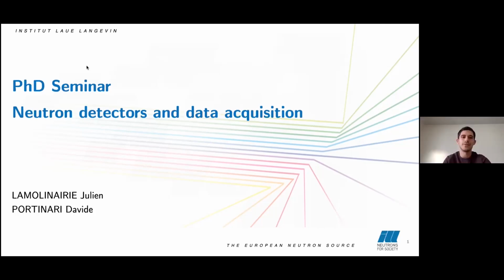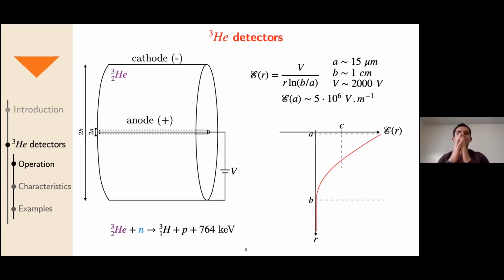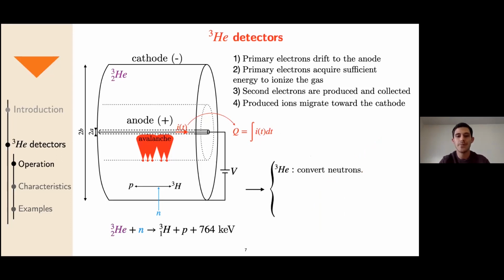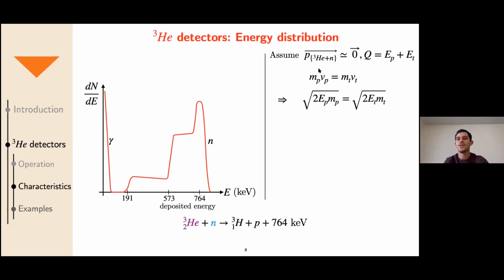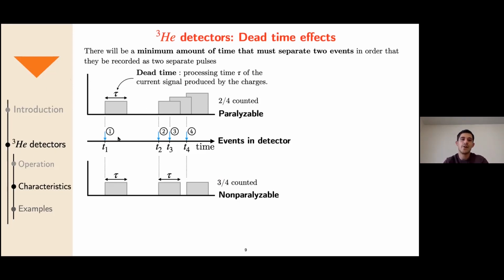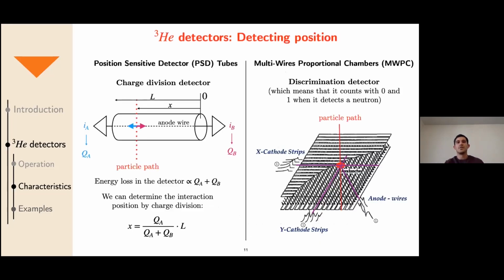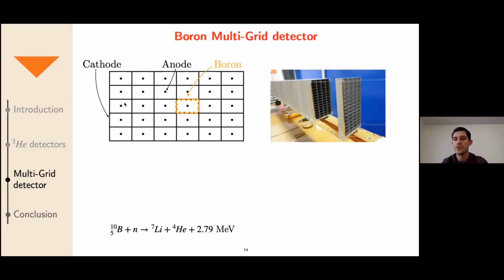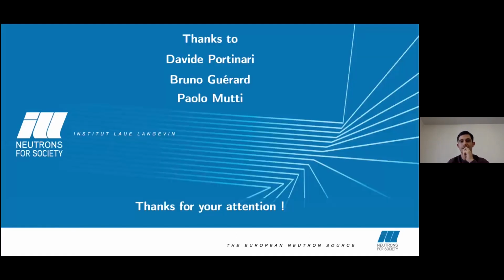07 - Helium and multi grid detectors by Julien L.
00:00 | Overview
00:39 | Introduction
04:05 | 3He detector
23:45 | Multi-Grid detector
27:35 | Conclusion